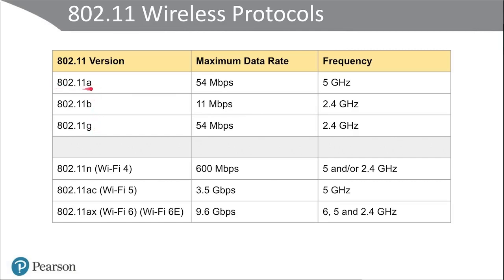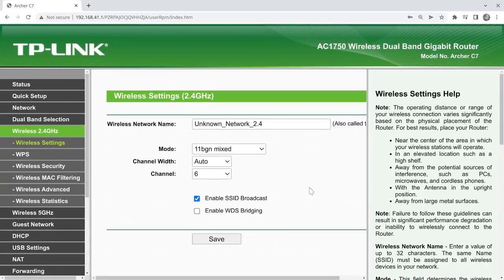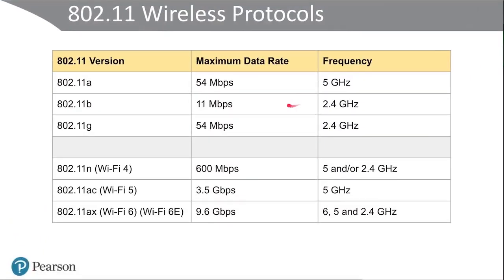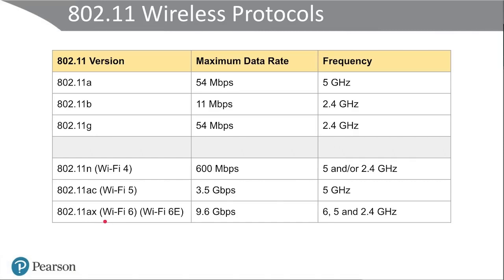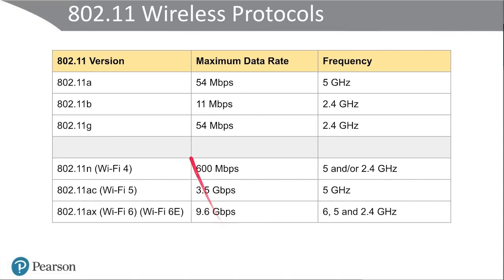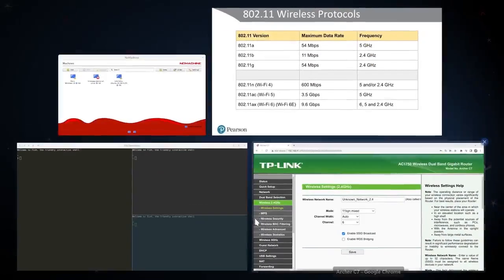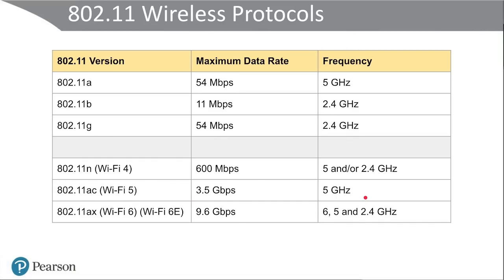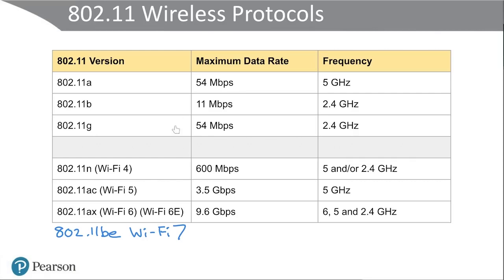002 11.1 Wireless Standards